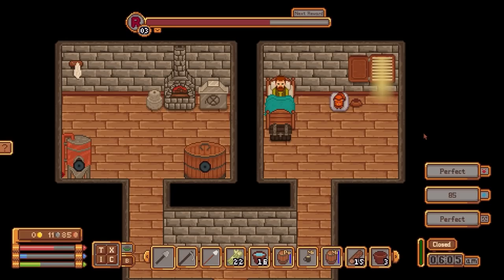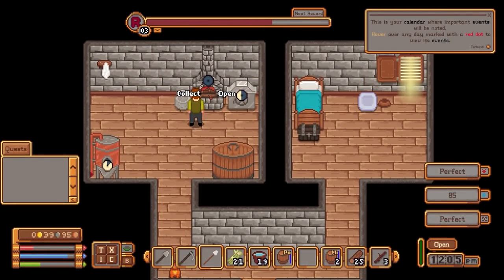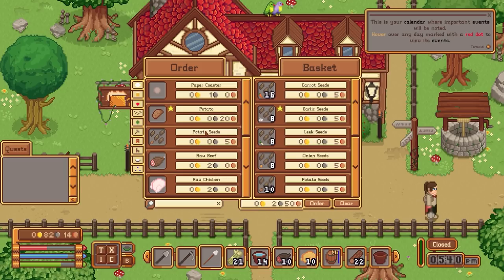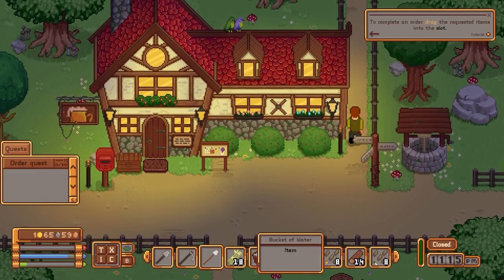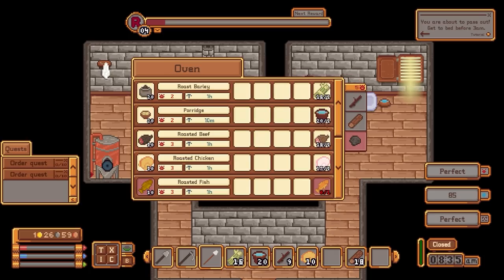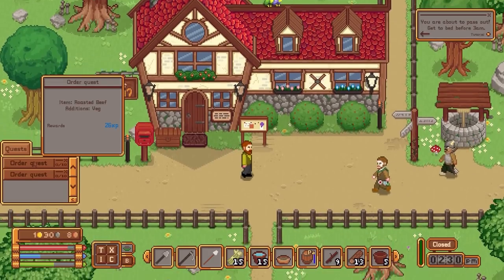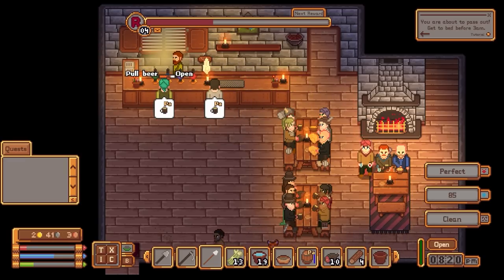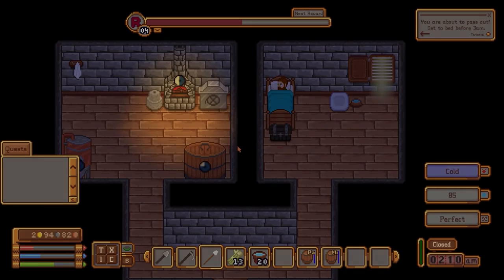Open For Business | Travellers Rest - Let's Play / Gameplay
Beverage obtained so let's play Travellers Rest.

You are an innkeeper, on a journey to transform a run-down inn into a bustling social space. Brew your own beer, run a farm, explore the world, and build relationships with your customers to create your own fantasy tavern!

Travellers Rest is a tavern management game where you can brew your own beer, run a farm, and build relationships. You are an innkeeper, on a journey to transform a run-down tavern into a bustling social space. Based in a cheerful fantasy setting, Travellers Rest is home to people to meet, places to explore, and lost magic. Along your journey you’ll discover new things to brew, farm, cook, and build to create your perfect fantasy tavern.

Crafting and progression
Brew beers, distil spirits, and make wines. Create the perfect crisp lager or the wildest sour. Travellers Rest will allow you to discover and craft a whole array of food, drink, and items. Along this journey you'll gain experience to level-up and further customise your character. Spend your points in six technology trees relating to nature, building, cooking, brewing, socialising, and magic!

Tavern:
Build and manage your own fantasy tavern! Fully customise it with furniture, cosmetics, decorations, and entertainment for your guests. Increase your tavern reputation over time to earn rewards and unlock more options to make your dream tavern.

Customers and community:
Every day will bring new customers to your tavern. Serve them drinks, food, and provide a room for travellers. Send budding adventurers on quests or spread rumours. Get to know your regulars and visit them in the nearby village. Meet the locals and become part of the community!

Farming and exploration:
Your tavern will be surrounded a whole world to explore! Farm and forage for your crafting ingredients and trade with local merchants. Explore the world for rare items to create unique brews and food.

Management:
Plan and manage your tavern to meet customer demands. Prepare for the weekend rush or a big visitor, such as a famous bard or royalty. Create specific food and drink for the current season or the latest craze.